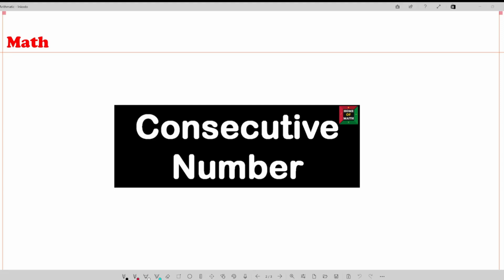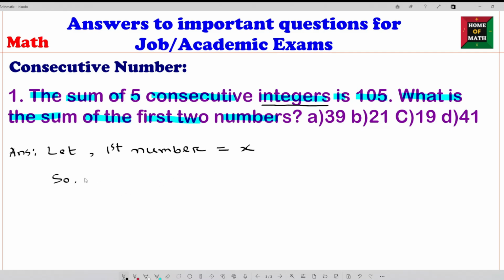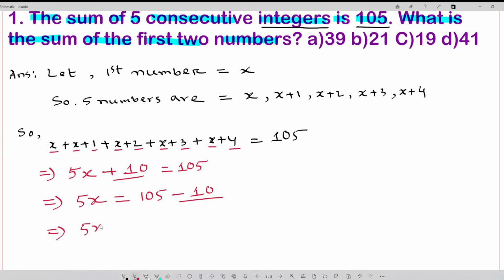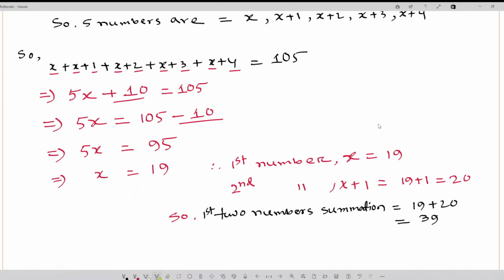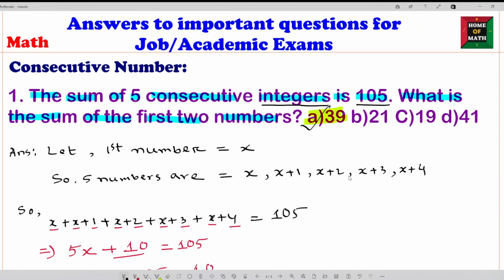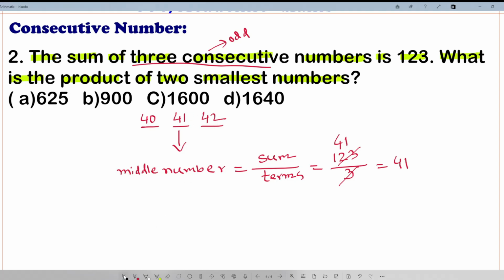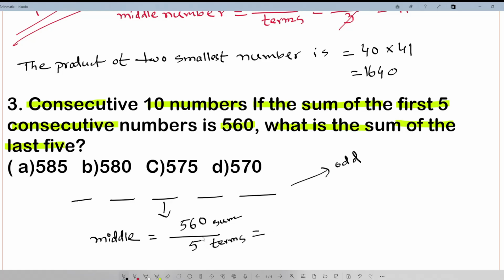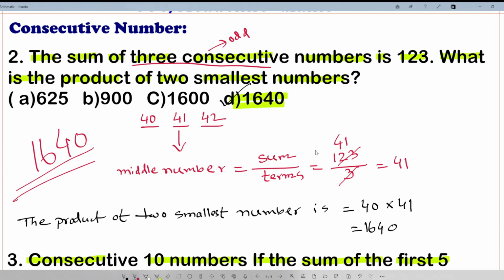Consecutive Number Questions for Jobs & Academics | Answer Guide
Are consecutive numbers confusing for your job or academic exams? 🎓 Don’t worry! In this video, we break down consecutive number problems step by step, ensuring you master them effortlessly. Perfect for job seekers and students preparing for competitive exams, SSC, SAT, and more! 📚

What you'll learn:

-Definition of consecutive numbers
-Problem-solving techniques
-Real-life examples
-Answers to commonly asked exam questions

✅ Watch till the end for a BONUS TIP!